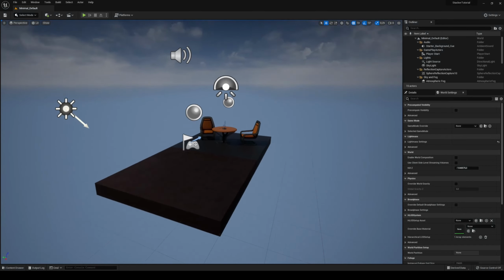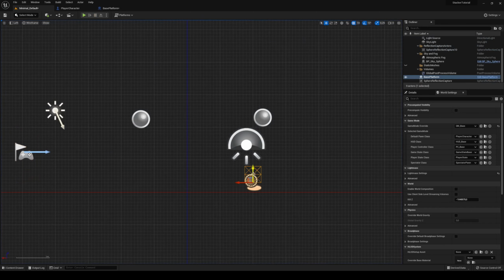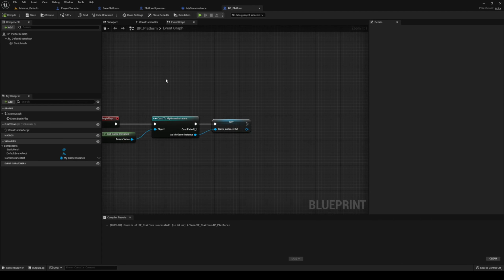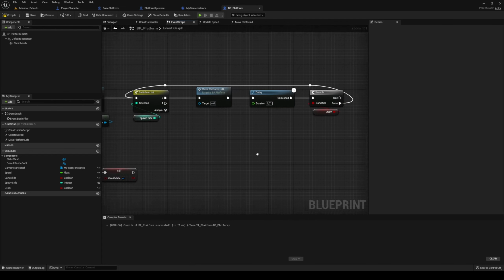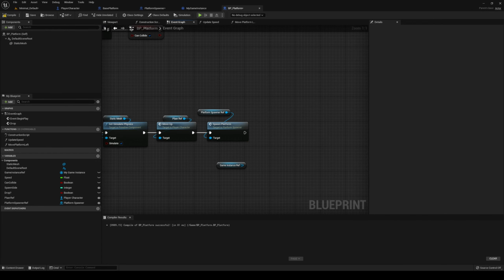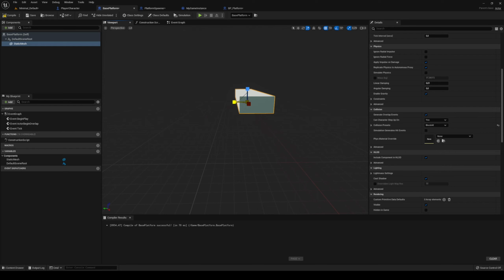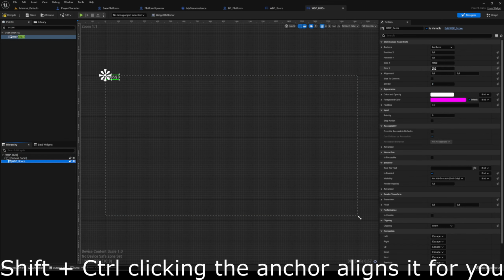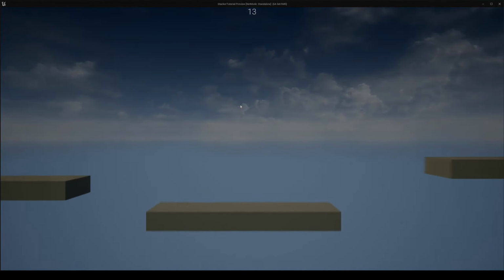[UE5 - BP] Stacker Game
Hello buddies!

In this video we're trying something a little bit different, we're attempting to recreate a popular game, of which i have no name. But it is a Stacker game where you tap your mobile screen to drop buildingblocks!